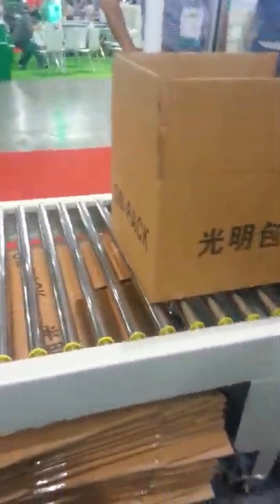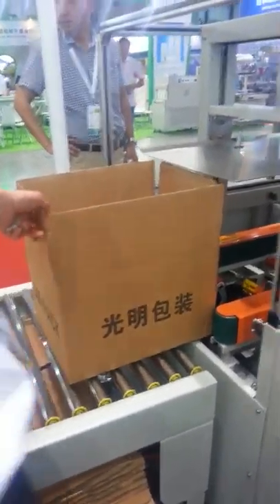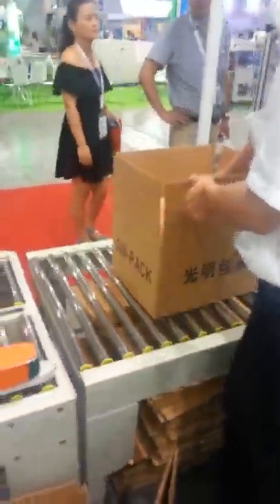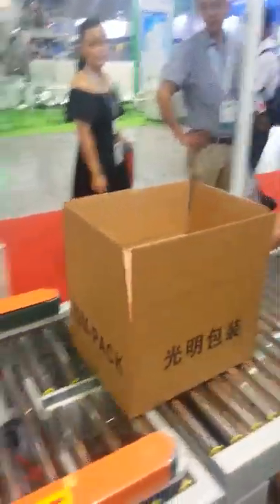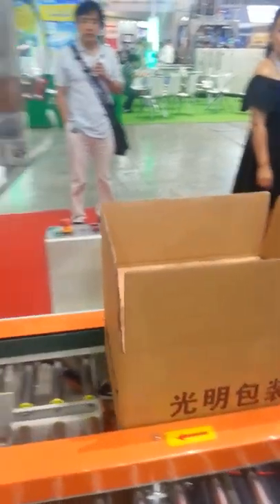automatic carton sealing machine , automatic tapping machine, automatic box sealing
Importer Exporter and Dealer OF Packaging Machine's & Material's

Cuba, Dominica, Dominican Republic, Grenada, Guadeloupe, Haiti, Jamaica, Martinique, Montserrat, Netherlands Antilles, Puerto Rico, Saint Kitts and Nevis, Saint Lucia, Saint Vincent and the Grenadines, Trinidad and Tobago, US Virgin Islands